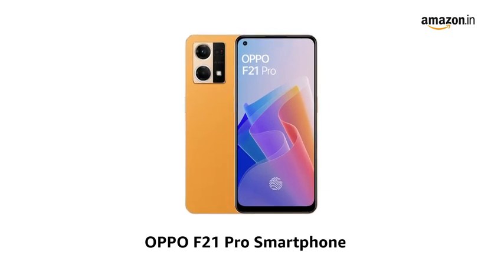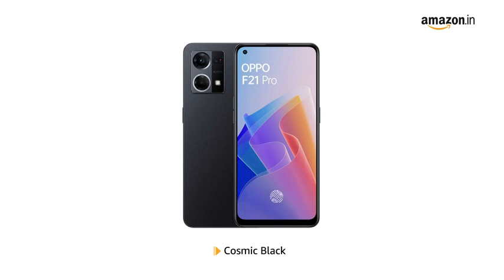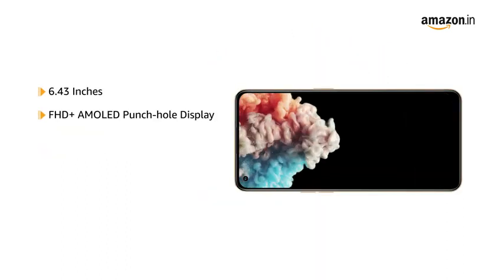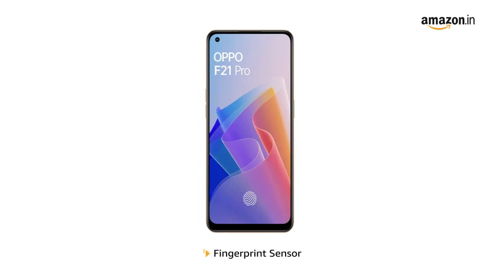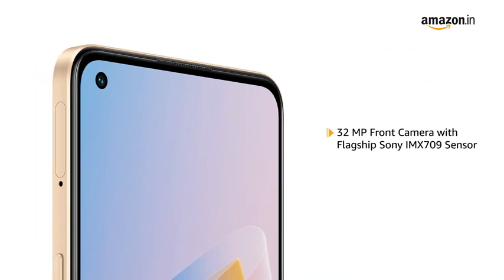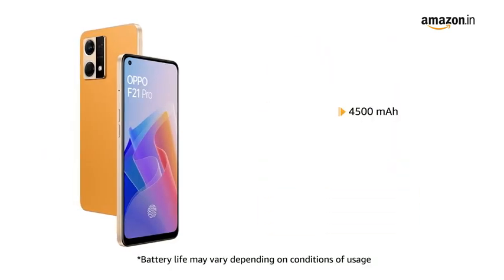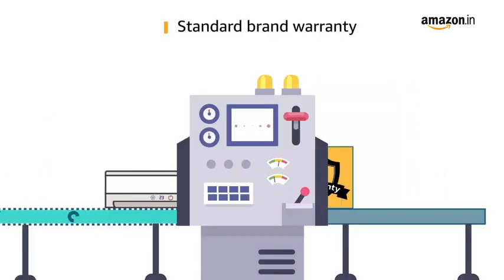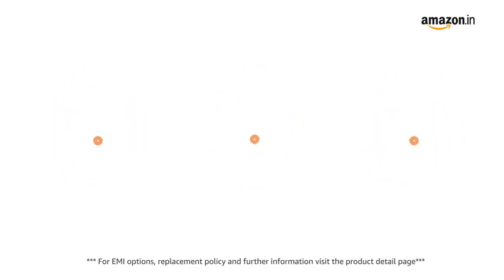OPPO F21 Pro (Sunset Orange, 8GB RAM, 128 Storage) with No Cost EMI/Additional Exchange Offers top10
Model Name OPPO F21 Pro
Wireless Carrier Unlocked for All Carriers
Brand Oppo

Ultra-slim Retro Design with Industry First Fiberglass-leather finish and Orbit Light for Notifications
AI Triple Camera setup - 64MP + 2MP + 2MP with microlens| 32MP Front Camera with Flagship Sony IMX709 Sensor
Big 4500 mAh Battery with 33W SUPERVOOC Charging
6.43" inch (16.33cm) FHD+ AMOLED Punch-hole Display with 2400x1080 pixels. Larger Screen to Body ratio of 90.8%
Memory, Storage & SIM: 8 GB RAM | 128 GB ROM | Expandable Upto 1TB | SIM 1 + SIM 2+ Micro SD